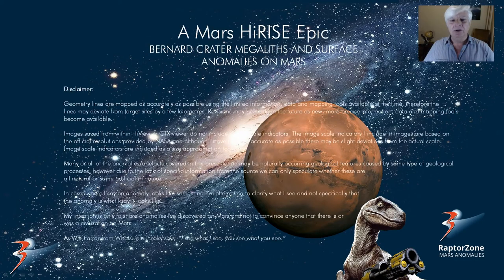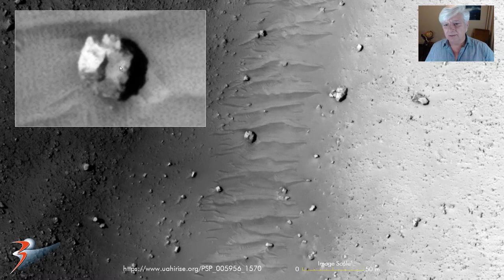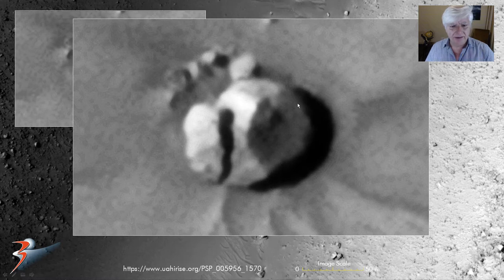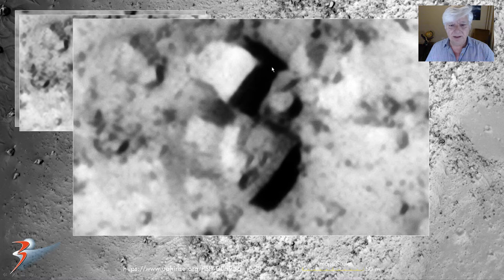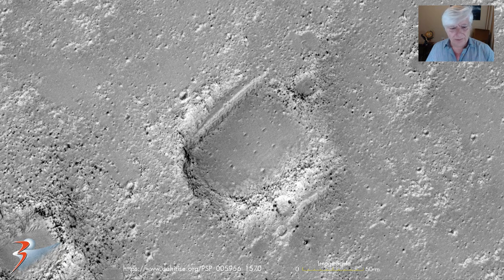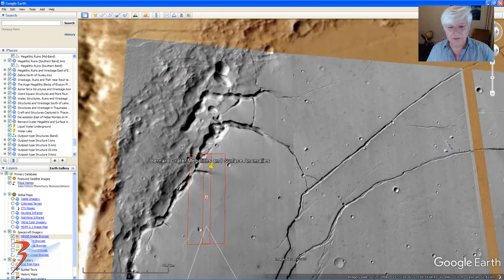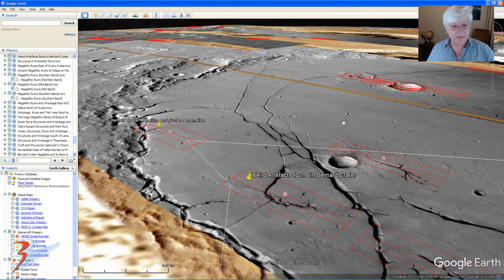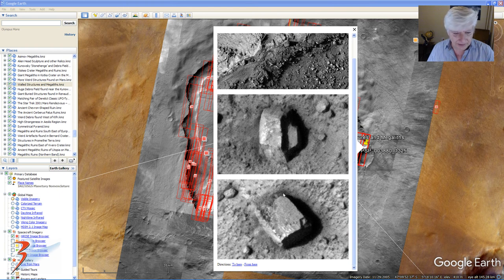Bernard Crater Megaliths and Surface Anomalies on Mars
The photograph analyzed here (PSP_005956_1570) was taken by NASA’s Mars Reconnaissance Orbiter on 03 November 2007 and is described as ‘Bernard Crater.’

Bernard Crater is actually more of a circular depression, very similar to Asimov (anomalies in Asimov covered in previous video's).

Anomalies found in Bernard appear to be megalithic in nature and there is what looks like another classic flying saucer type object partially covered in sand.

My Blog Post featuring 'Bernard Crater Megaliths and Surface Anomalies on Mars:'